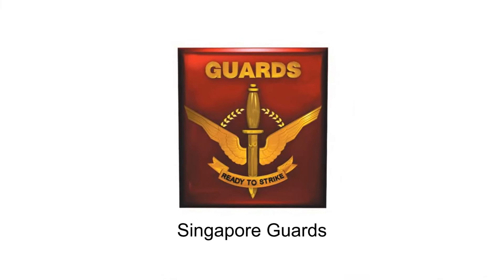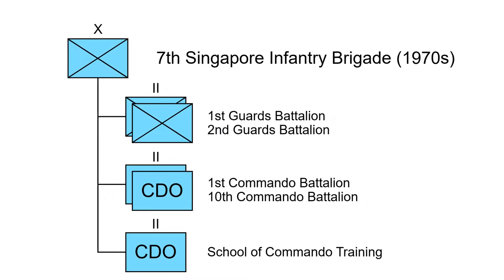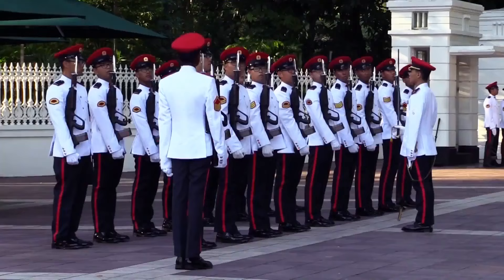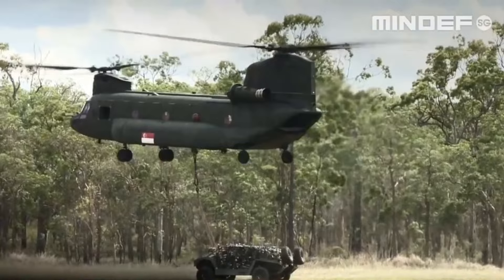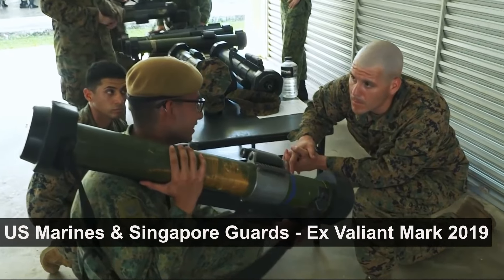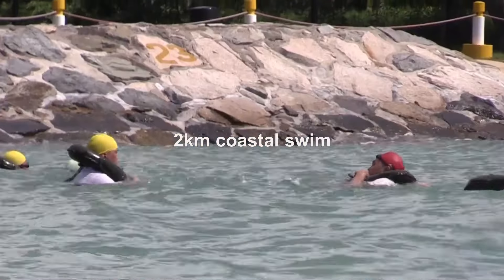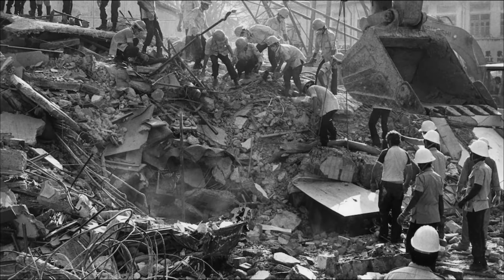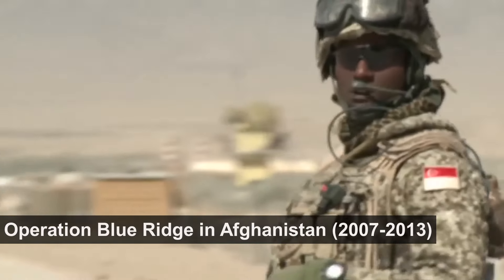Singapore Marines Explained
In this video, I explained the Singapore Guards (nicknamed: "Singapore Marines"), their roles, history, structure, equipment, training, and notable operational deployments.

Note: All information shared is publicly available and non-classified.

0:00 Introduction
0:20 History
1:01 Structure & equipment
1:33 Training
2:43 Notable operations